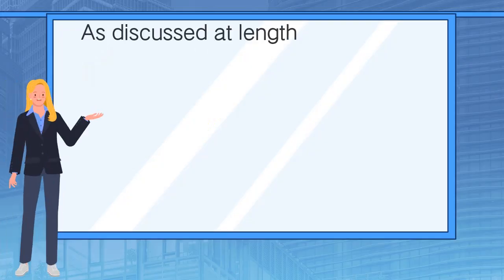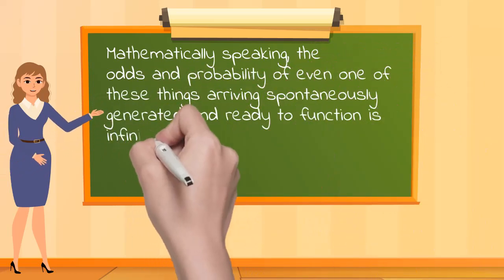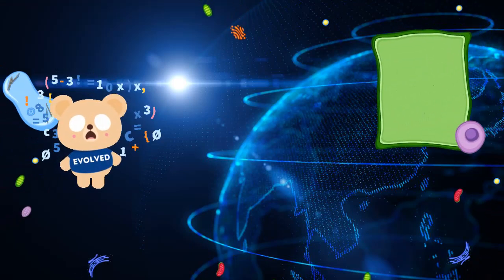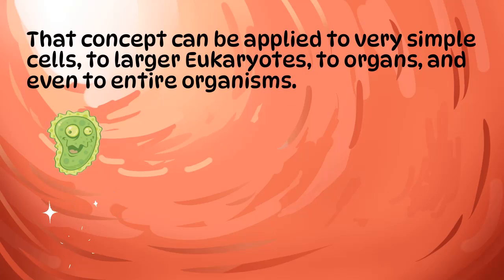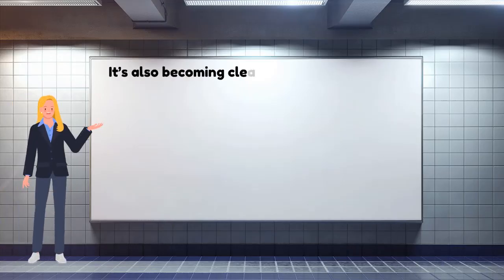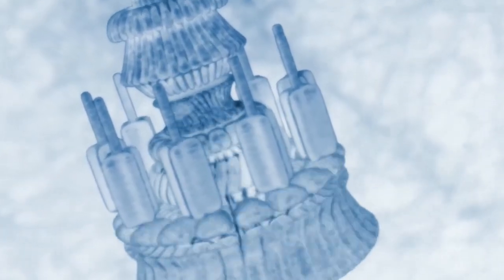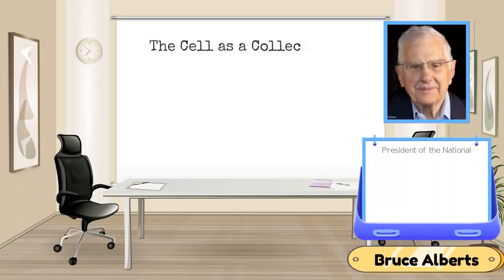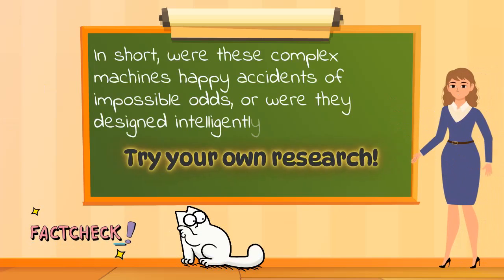Irreducible Complexity within the Cell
According to Abiogenesis, it is assumed that the first life form was a simple cellular organism, which can evolve by itself during the prebiotic era, and then as time goes by, this simple cell starts to get more functions, being more complex, and forming more complex life forms.

As we are discussing the origin of life, we should be more concerned about that assumed simple cell: how simple the cell could be? And what is the minimum abstraction that can be assumed for a cell to be alive? That is, what are the minimum required biological components to have a living organism?

Watch this video to learn more about the irreducible complexity within the cell.